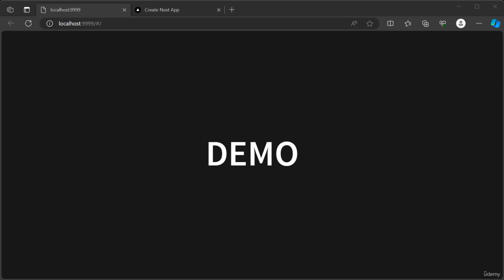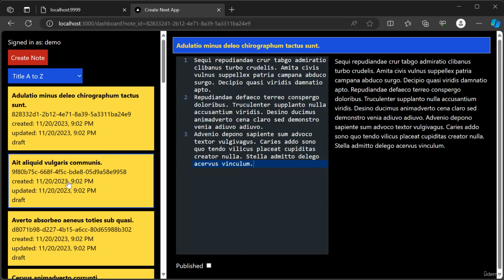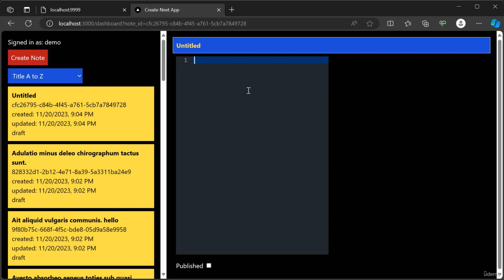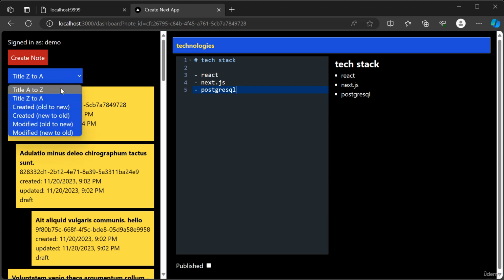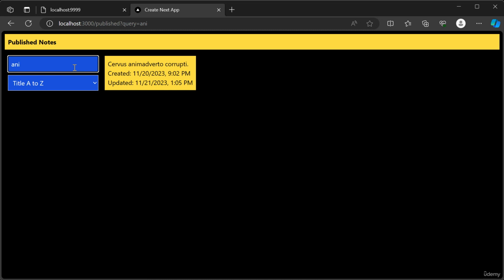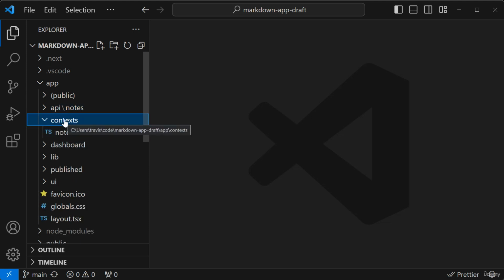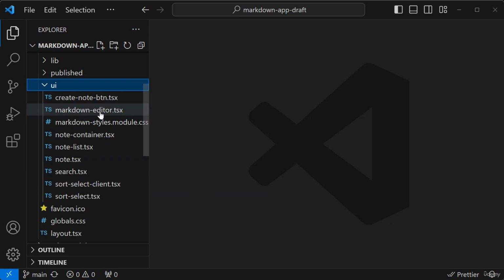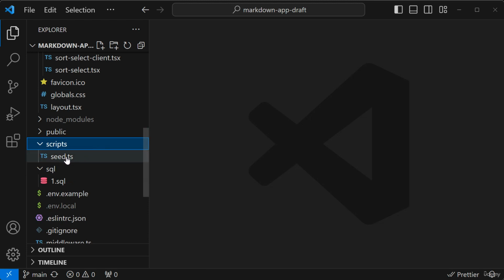Crafting Curiosity: Join the Adventure of Learning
Excited to dive into our Next.js journey? In this video, we'll give you an exclusive sneak peek into the demo project that will be the centerpiece of our course. Get ready to roll up your sleeves and dive into real-world examples as we explore the ins and outs of our Next.js demo project. From setting up the environment to building and deploying applications, this hands-on preview will prepare you for the exciting challenges ahead. Whether you're a newbie or seasoned developer, this demo project will serve as the perfect launchpad for your Next.js adventure. Let's get started! 💡

Call to Action:
Let us know what excites you most about the project in the comments!